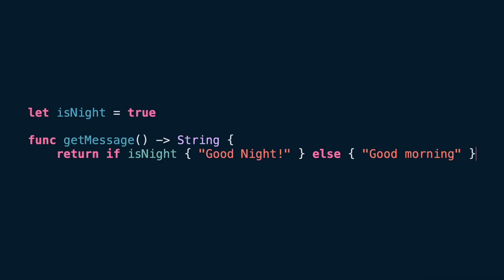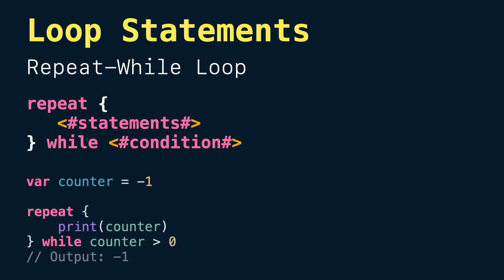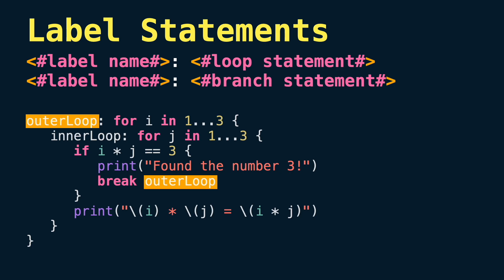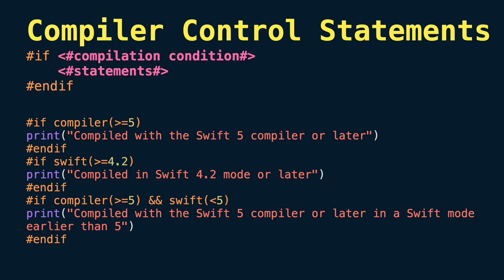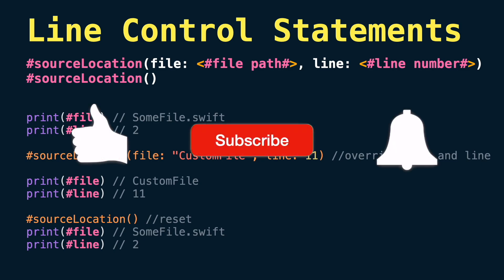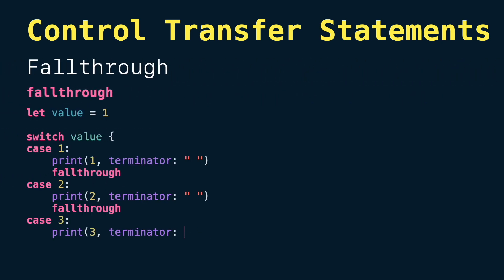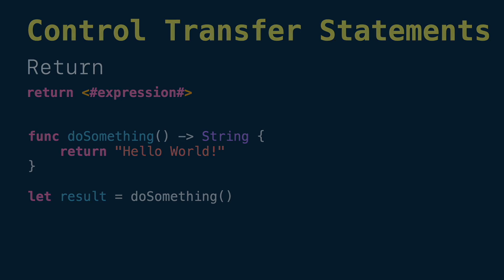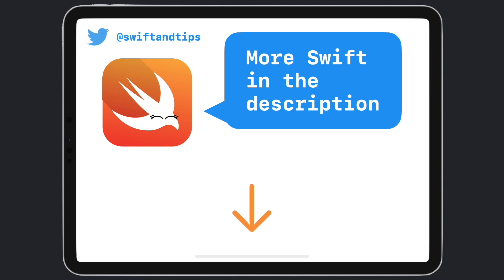Demystifying Statements in Swift: Why can't you return an if statement (In Swift 5.8 and earlier)?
In this video, you will understand what are statements in Swift (5.8) and we will explore the different kinds. We also going to compare them between expressions to understand why a return statement cannot return an if (yet).

Whether you're a beginner or an experienced Swift developer, this video will help demystify statements and expressions and improve your understanding of the language.